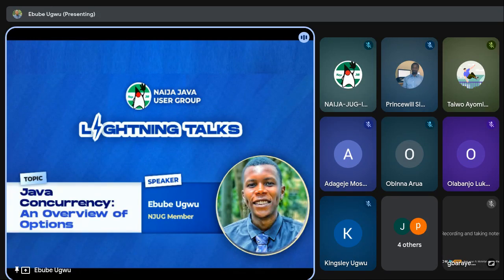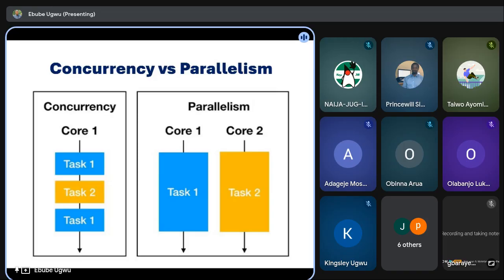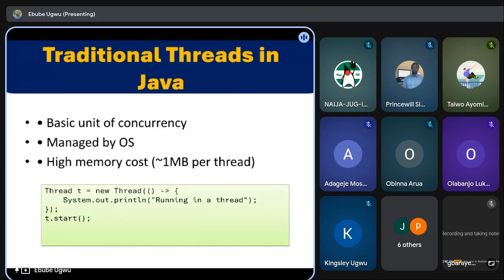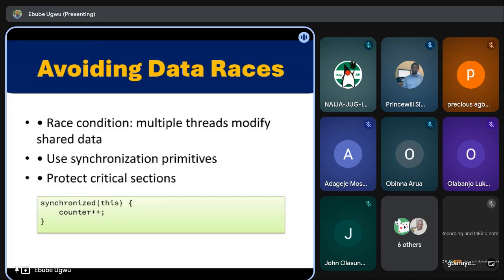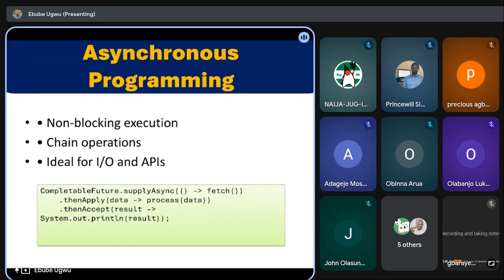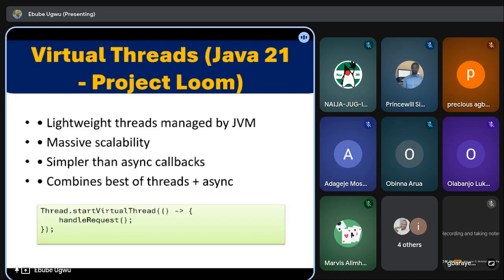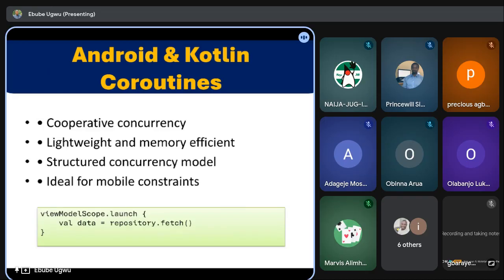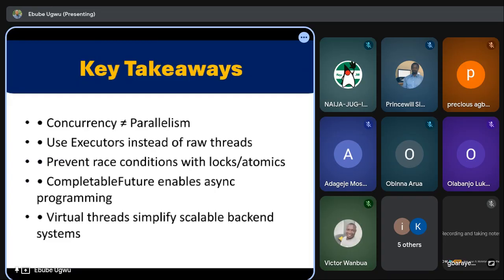Java Concurrency: An Overview of Options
Java Concurrency: An Overview of Options explores the different approaches available in Java for building fast, scalable, and responsive applications.

From traditional threads and executors to modern concurrency utilities and asynchronous programming models, this session breaks down the strengths, trade-offs, and real-world use cases of each option.

If you’ve ever wondered when to use synchronized, thread pools, CompletableFuture, or other concurrency tools — and how to avoid common pitfalls like race conditions and deadlocks — this talk will give you the clarity you need to write safer and more efficient multithreaded applications.

Perfect for developers looking to level up their understanding of how Java handles parallelism and performance.